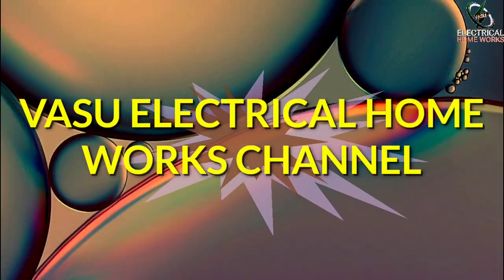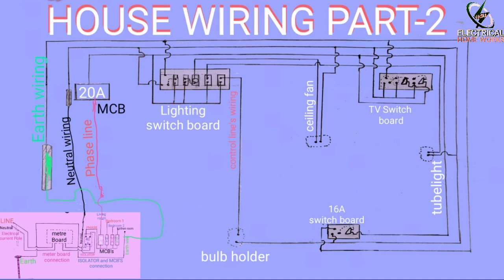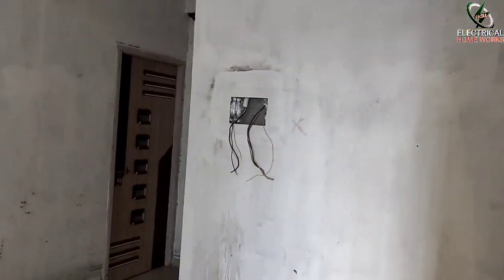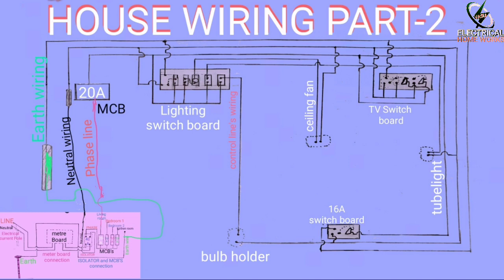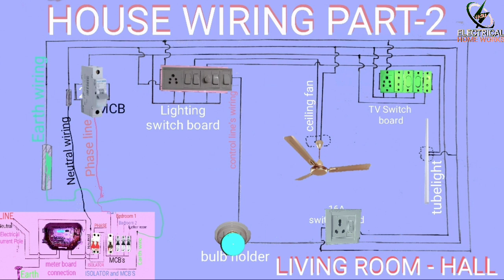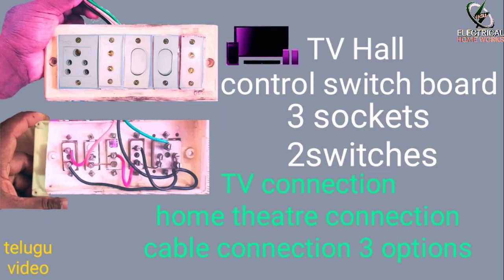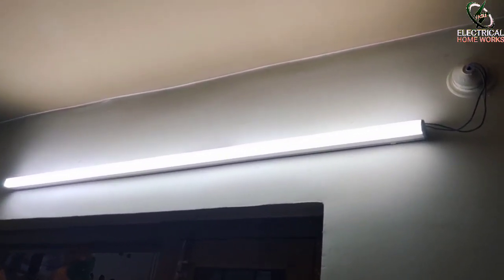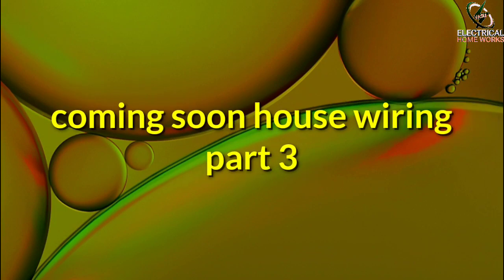HOUSE WIRING PART-2 House wiring living hall wiring and control switch boards diagram basics |Telugu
electrical_plumbing_wiring_vasu Hi friends this video House wiring part-2 living hall wiring and control switch board TV switch board 16a switch board planning and diagram most important Friends new technical people's parctical and house holder's above 15 years gent's and ledyes parctical me